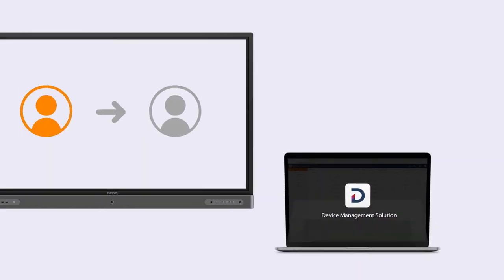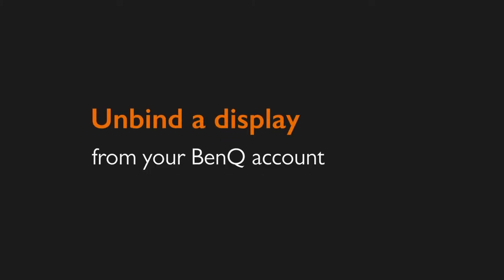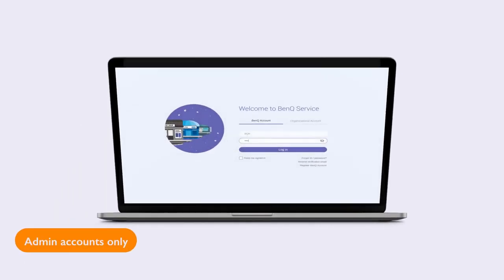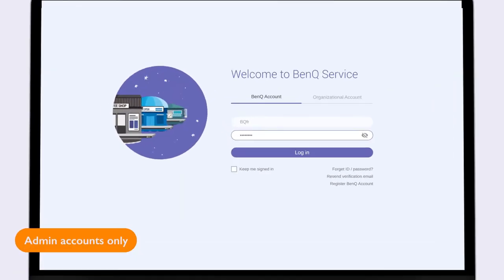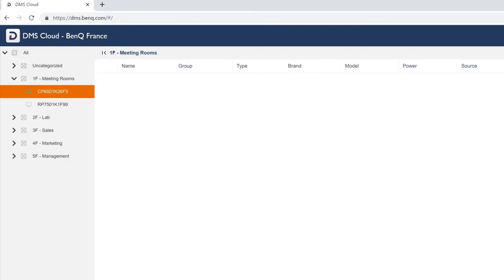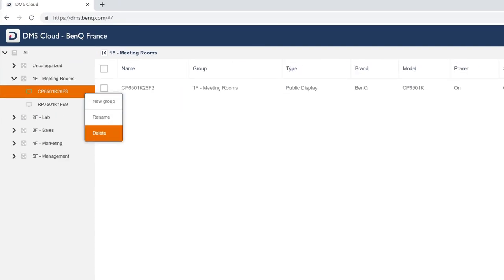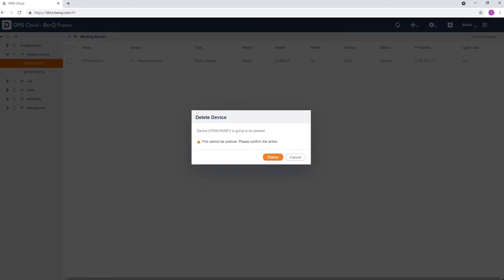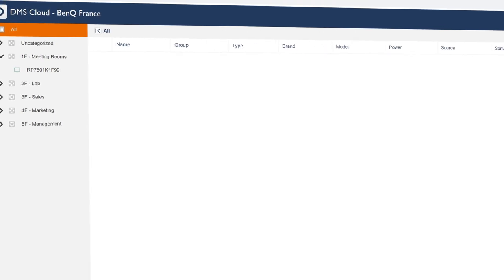[BenQ FAQ] Public Display Product_DMS - How to unbind a display?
BenQ DMS (Device Management Solution), combined with DMS Cloud and DMS Local, featuring leading technologies and intuitive interface, is your ultimate solution for device management.  This video will guide you on how to unbind a display from DMS.